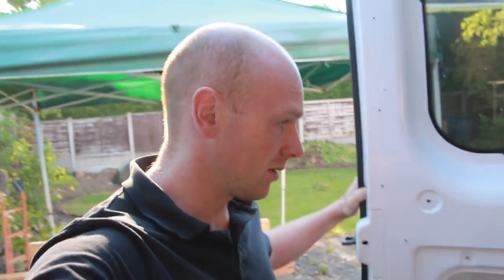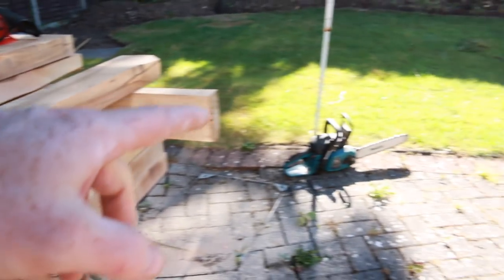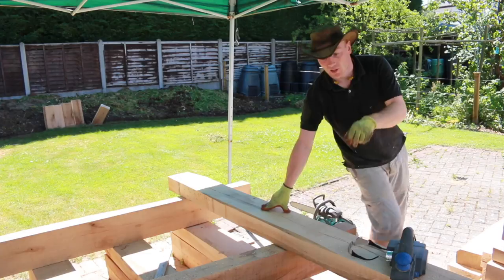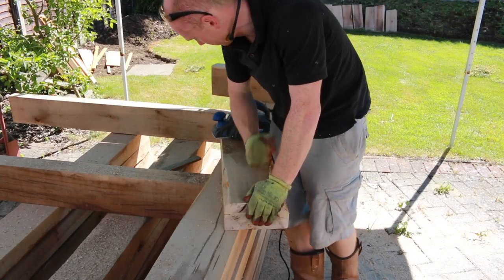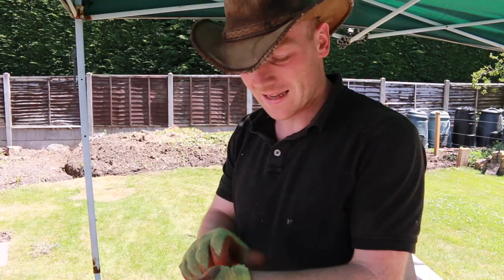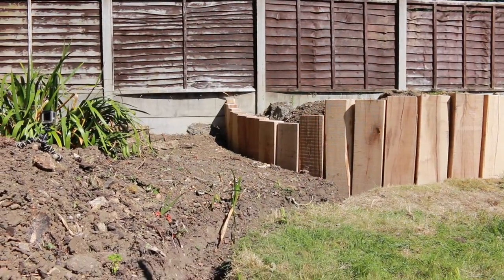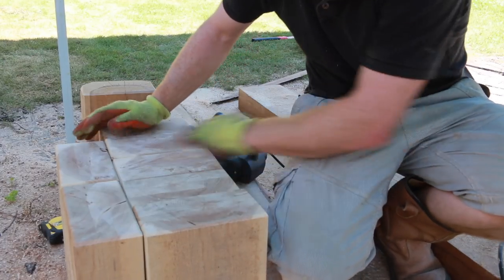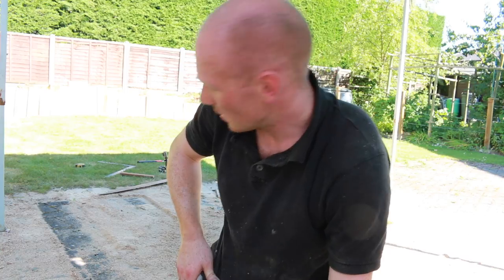OAK GARDEN WALL - 2.0 - Cutting and Layout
This is a long one!  What an action packed day of woodchips and sawdust, things really taking shape now. :-)

TOOLS USED
Makita Saw
Framing Square
Makita Chainsaw
Chainsaw Helmet